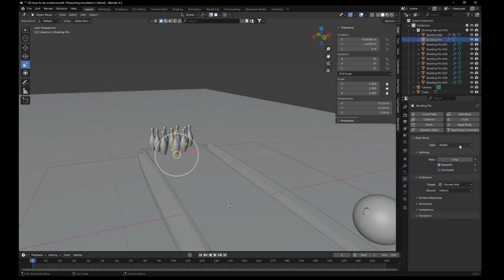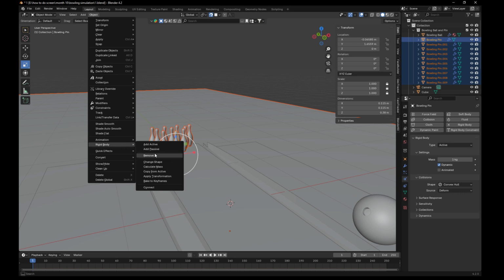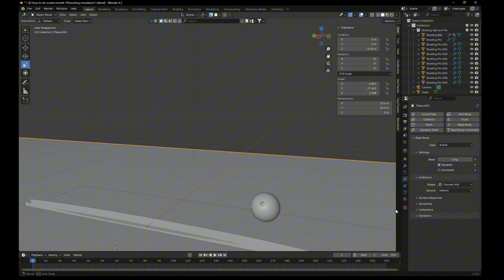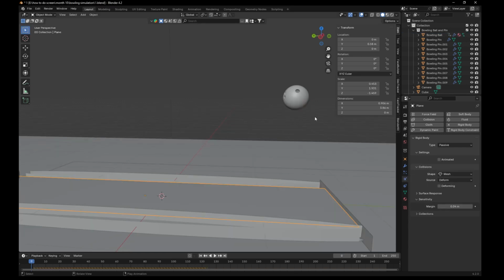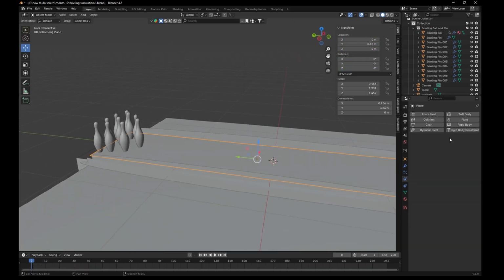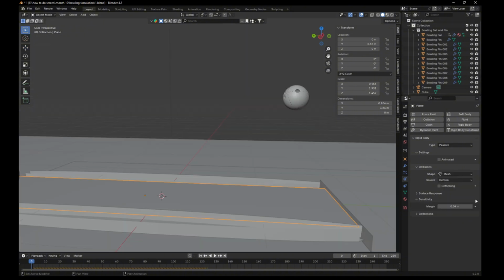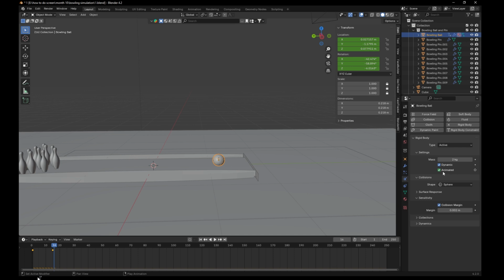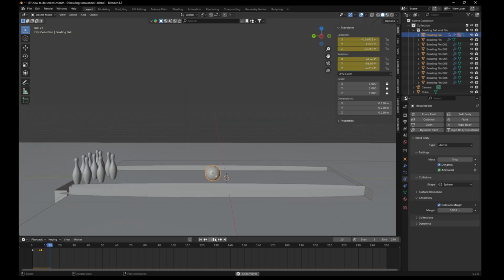how to make bowling simulation in blender 3d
this video for you if you want to now how to make bowling simulation in blender 3d